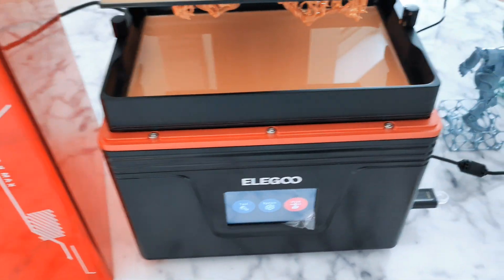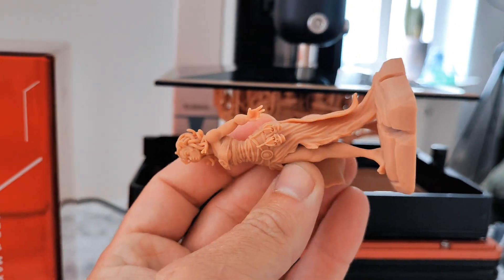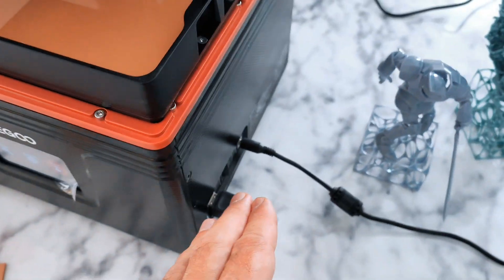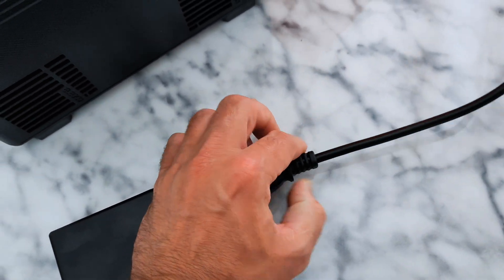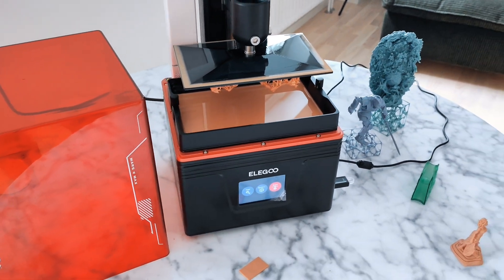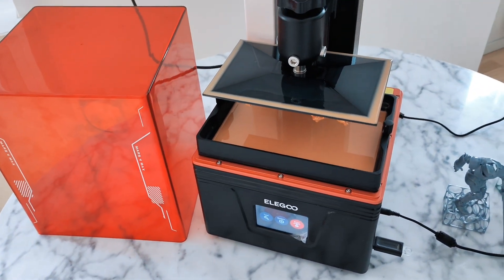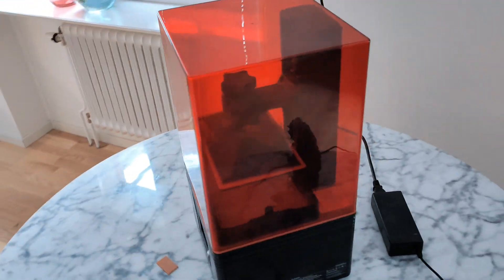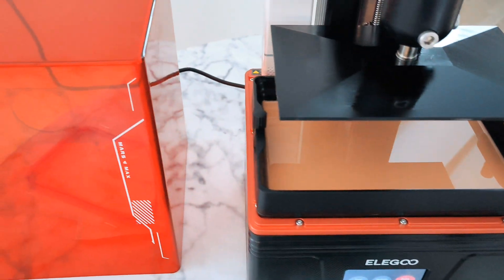Quick look at ELEGOO Mars 4 MAX - Excellent 3D Printer for Miniatures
ELEGOO Mars 4 Max - 3d printer & Nova3D  TMG Resin 👍
TEST print ...resin has almost no smell and gives true HQ detailed prints!  the printer is very quiet and fast!

Resin washed with car window washer fluid, support is removed in hot water
Layer Height 0.05, Exposure time 26/0.25, Speed 65/175